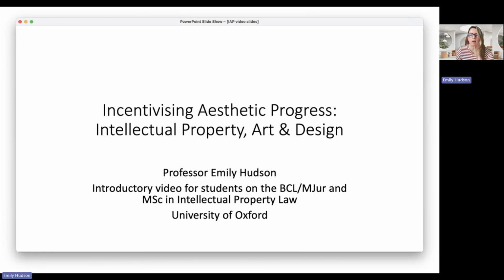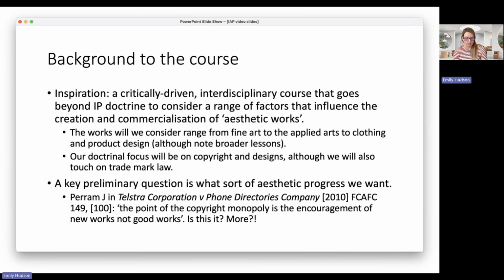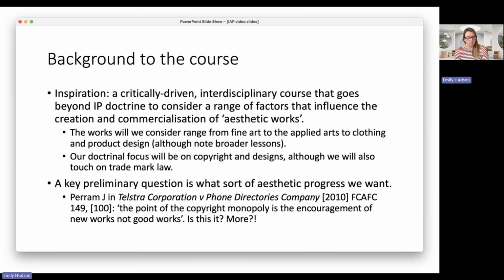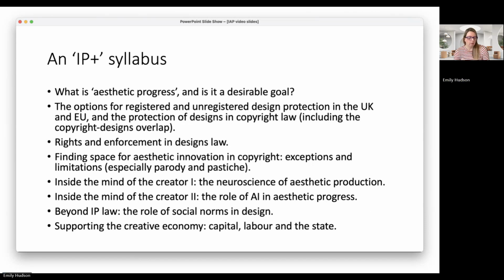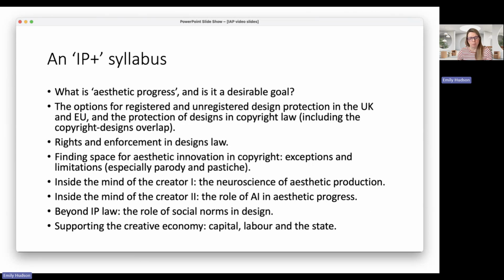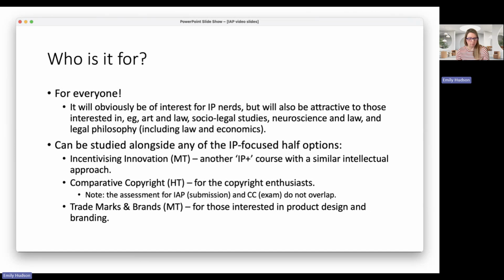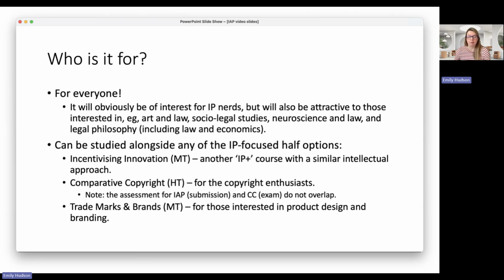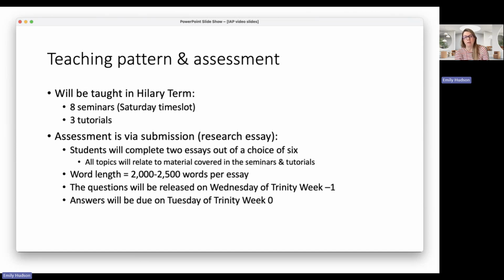Incentivising Aesthetic Progress: Intellectual Property, Art and Design